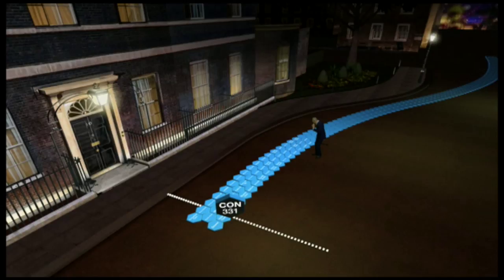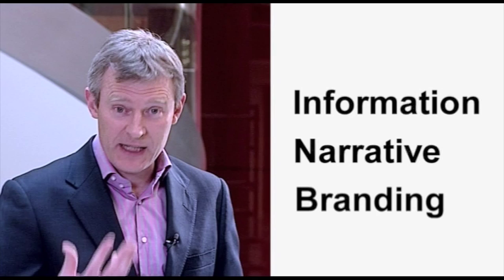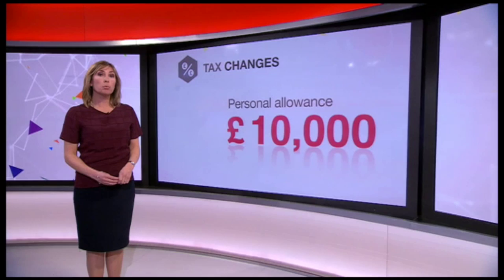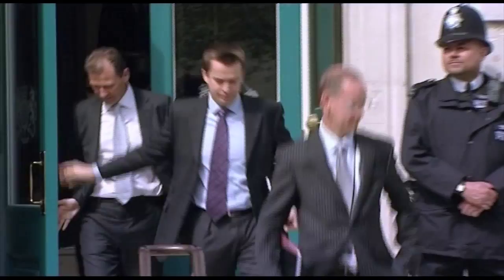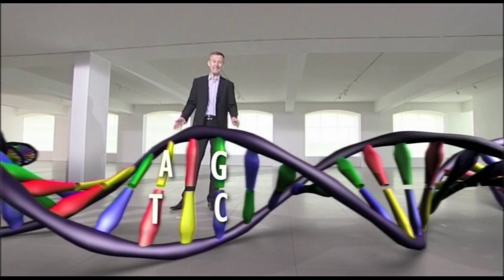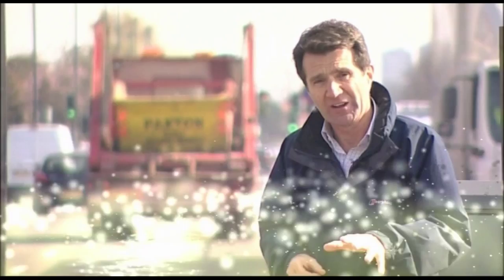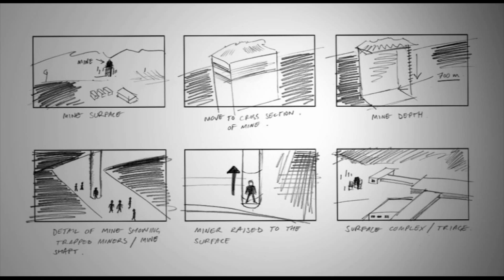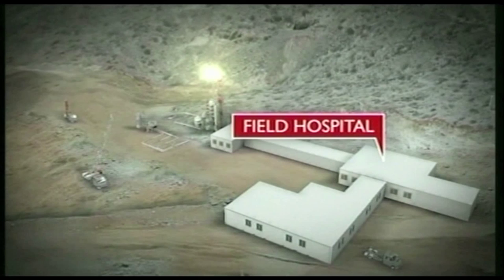Guide to News Graphics - James Harrod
Join Jeremy Vine as he takes us on a guide to BBC News graphics and their uses.

VT Editor: James Harrod

With thanks to Jeremy Vine and the BBC News Graphics Department

Music: Jess Glynne - Hold My Hand (Instrumental), Warner Music UK